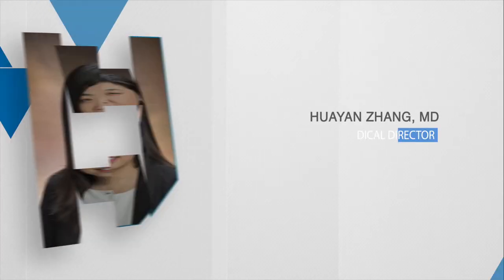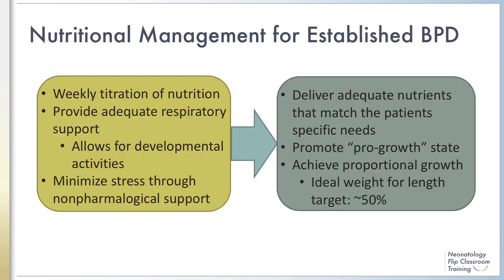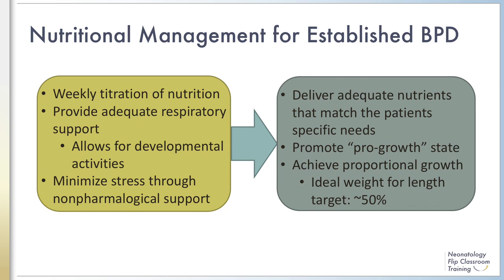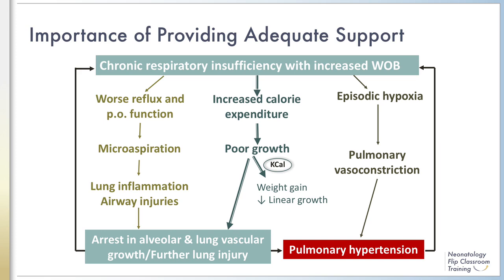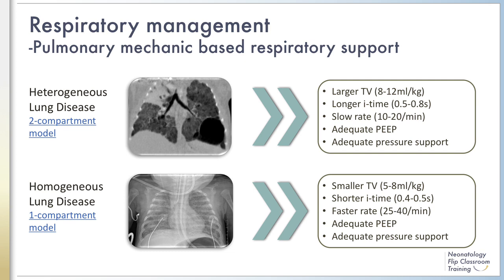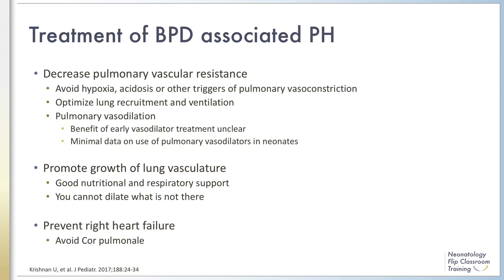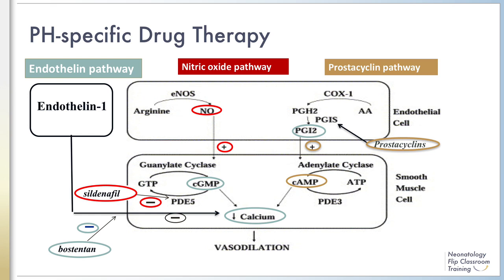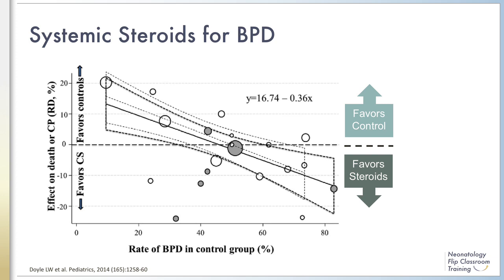Management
Huayan Zhang, M.D.
141NF06